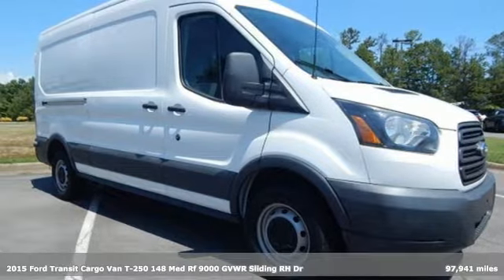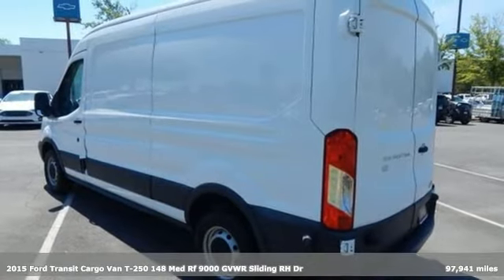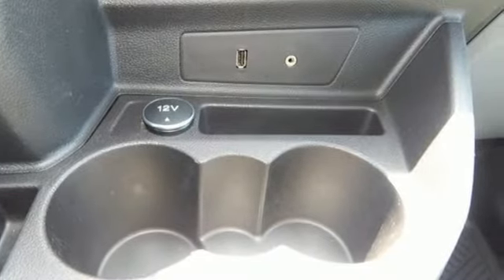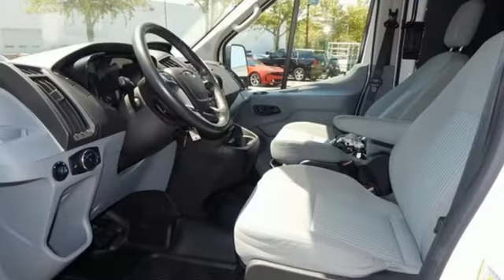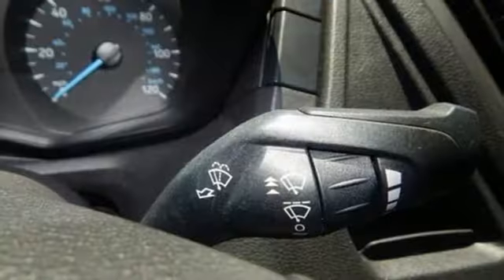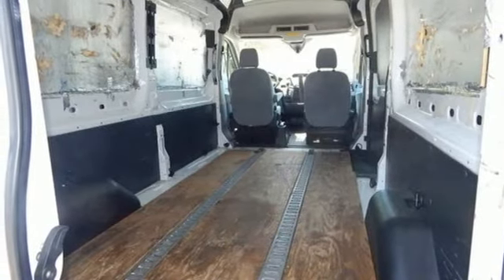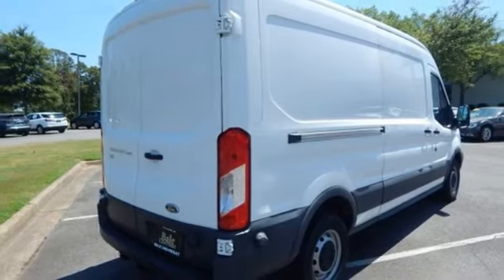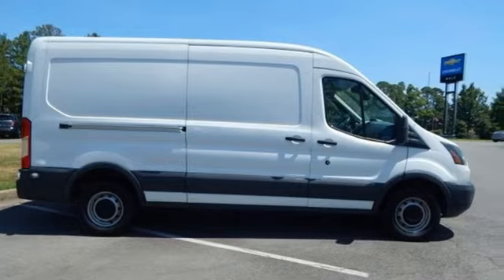Used 2015 Ford Transit-250 Little Rock Bryant, AR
Year: 2015
Make: Ford
Model: Transit-250
Trim: Base
Engine: 3.7L V6 Ti-VCT 24V
Transmission: 6-Speed Automatic with Overdrive
Color: White
Interior: Charcoal
Mileage: 97941
Stock #: FKA24654
VIN: 1FTNR2CM7FKA24654
Reviews:br * Numerous available configurations; impressive payload and towing capacities; strong and fuel-efficient turbocharged gasoline and diesel engines; pleasant road manners for a van. Source: Edmundsbr * The 2015 Ford Transit is new from the ground up, starting with lightweight yet durable unibody construction and continuing with five wheelbases, three roof heights and four models including cargo van, passenger wagon, chassis cab and cutaway. You can also choose from 3 different engine to get the job done including a E85 flexfuel capable 3.7L Ti-VCT V6, the EcoBoost 3.5L V6 which combines direction injection and turbocharging, or the 3.2L Power Stroke inline 5-cylinder turbo diesel. No two Transits need to be alike either. Choose from storage cabinets and ladder racks to dividers, drawers and more. If your business is transporting people, there are Transit Wagon models with seating arragements for 8, 10, 12 or 15 passengers, as well as a variety of available aisle seating configurations. Ford Transit offers advanced technology to assist you in the everyday tasks of driving. Take, for example, the available Ford SYNC System. Access mobile communications, entertainment, directions and travel information using touch-sensitive buttons or simple voice commands. Crew Chief powered by Telogis helps track your fleet of Ford trucks and can assist you in everything from realtime vehicle maintenance alerts to routing. Going well beyond your typical vehicle redesign, the new Transit is a major transformation in the full-size van you've been accustomed to driving. It is engineered to ultra-stringent Ford commercial truck standards for durability and built to exceed what you've come to expect from the leader in full-size vans. Source: The Manufacturer SummarybrBale Chevrolet is delighted to offer this stunning 2015 Ford Transit-250 in White Beautifully equipped with 2 Speakers, 3.73 Axle Ratio, 4-Wheel Disc Brakes, ABS brakes, Air Conditioning, AM/FM radio, AM/FM Stereo, Brake assist, Driver door bin, Driver's Seat Mounted Armrest, Dual Bucket Seats, Dual front impact airbags, Electronic Stability Control, Front anti-roll bar, Front Bucket Seats, Front wheel independent suspension, Illuminated entry, Low tire pressure warning, Occupant sensing airbag, Overhead console, Panic alarm, Passenger cancellable airbag, Passenger door bin, Power door mirrors, Power steering, Power windows, Remote keyless entry, Tachometer, Telescoping steering wheel, Tilt steering wheel, Traction control, Variably intermittent wipers, Vinyl Front Bucket Seats, Vinyl, Front and Rear, and Wheels: 16" Steel w/Black Hubcaps! Priced below KBB Fair Purchase Price!

Bale Chevrolet
Address:
13101 Chenal